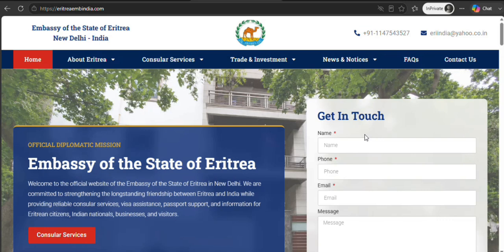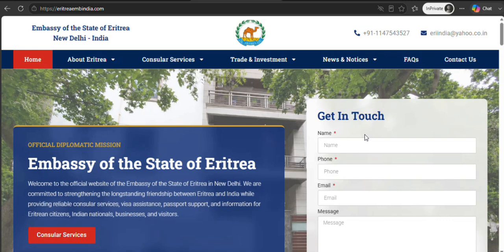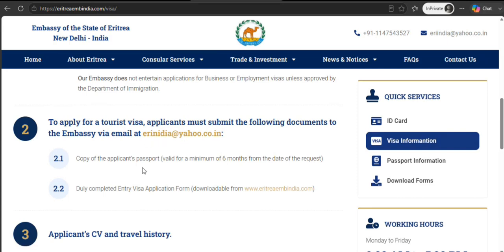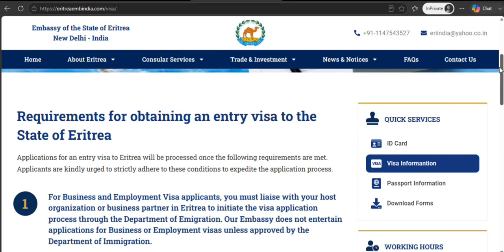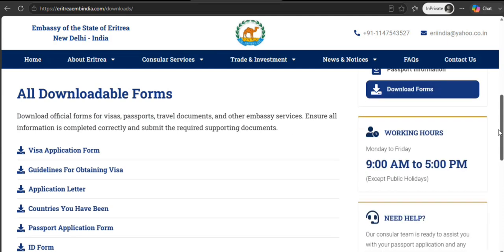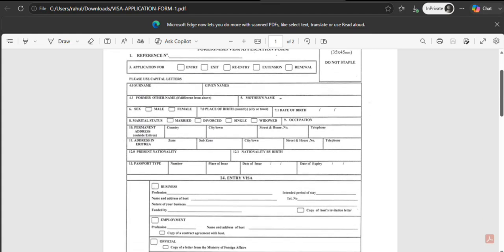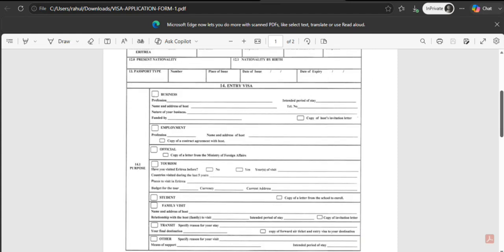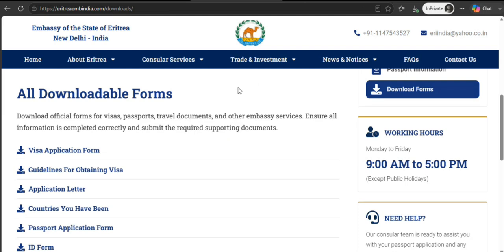Eritrea Tourist Visa 🇪🇷 | How to Apply, Requirements, Fees & Step-by-Step Guide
Planning to visit Eritrea? 🇪🇷 In this video, I explain how to apply for an Eritrea Tourist Visa step by step.

I cover the Eritrea tourist visa application process, required documents, visa requirements, application procedure, fees, processing information, and important things you should know before applying.

Whether you are planning a holiday, visiting Asmara, or exploring Eritrea as a tourist, this guide will help you understand the visa application process and prepare your application properly.

📌 In this video:
✅ Eritrea Tourist Visa application process
✅ Eritrea visa requirements
✅ Documents required for an Eritrea tourist visa
✅ How to complete the visa application
✅ Visa fees and processing information
✅ Important tips before applying
✅ Things to know before travelling to Eritrea